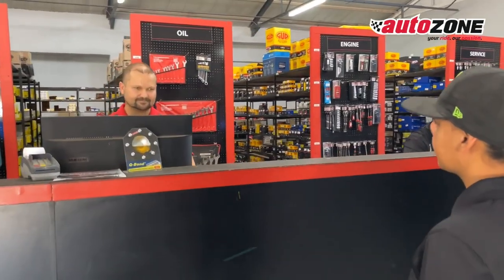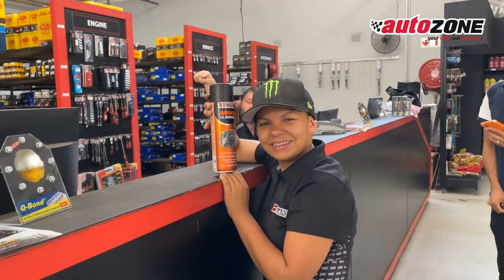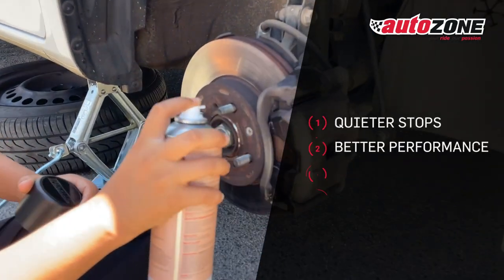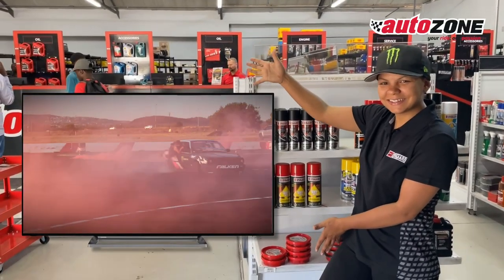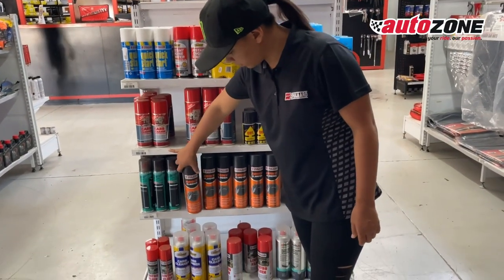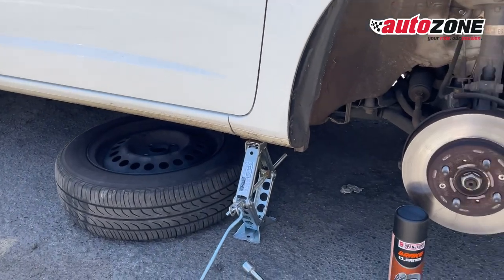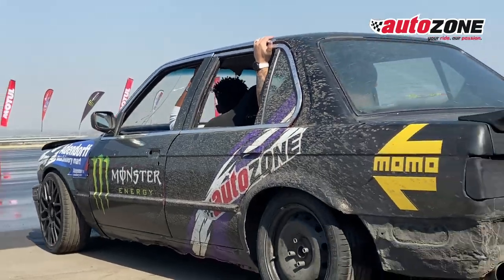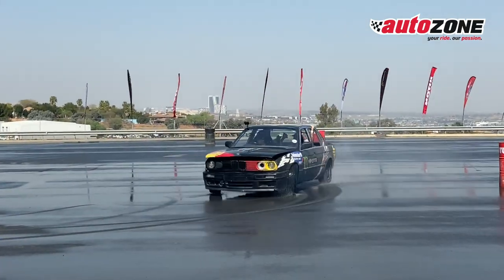AutoZone's Competition in Partnership with Spanjaard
🏆 WIN a Toshiba 65" Smart TV in partnership with AutoZone and Spanjaard!📺

Get ready to experience the magic of Spanjaard's Brake Cleaner – your ticket to cleaner, quieter and high-performing brakes without the need for disassembly! 🌟

The benefits of Spanjaard's Brake Cleaner:
- Quieter Stops
- Better Performance
- Fast-Drying Magic
- Say Goodbye to Gunk

How to enter:

1. Visit your nearest AutoZone and purchase a can of Spanjaard Brake Cleaner - trust us, you'll need it!
2. Take a creative photo or video showcasing how you use it on your brakes.
3. Share your creation on social media, making sure to tag both @AutoZoneSA and @SpanjaardLimited with the hashtag AutoZoneBrakeCleanerChallenge in your post.

Get creative, get messy and let's see how you harness the power of Spanjaard's Brake Cleaner to revamp your brakes! 🛠️

Visit your nearest AutoZone store today to purchase Spanjaard's Brake Cleaner for ONLY R79 during our Festive National Promotion

Valid until 31 Dec 2023. *T's & C's apply.